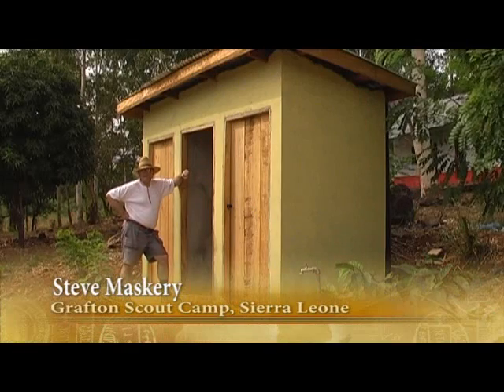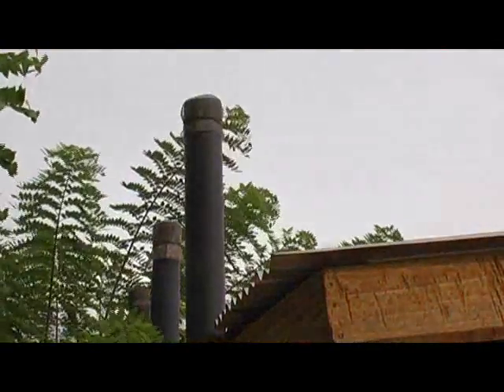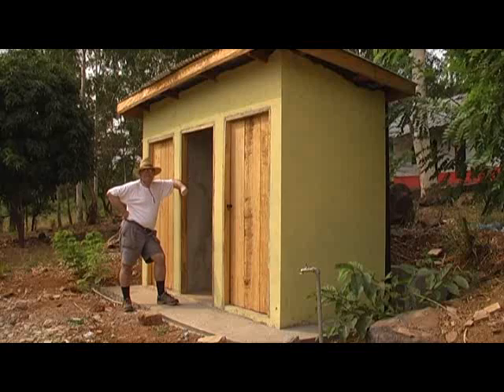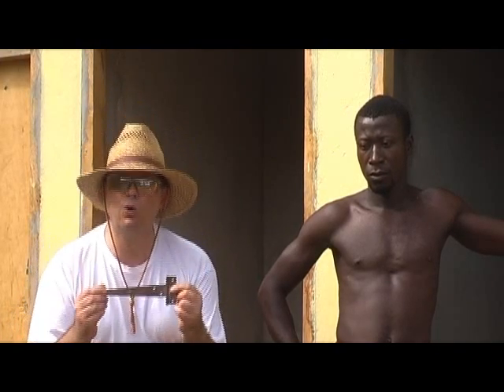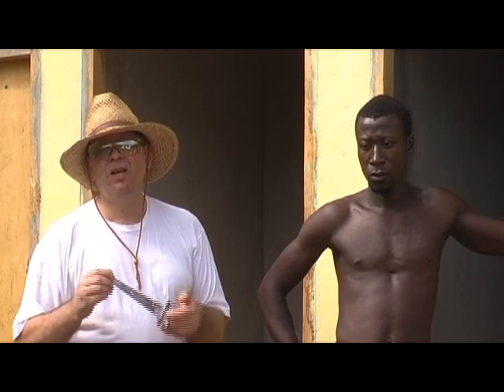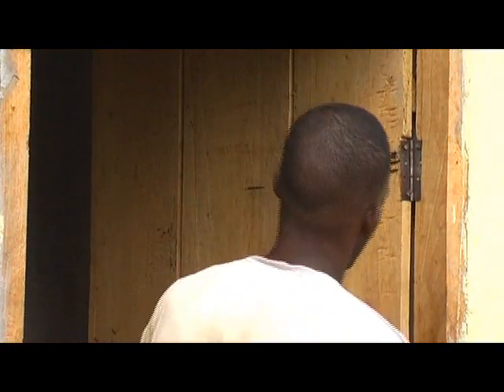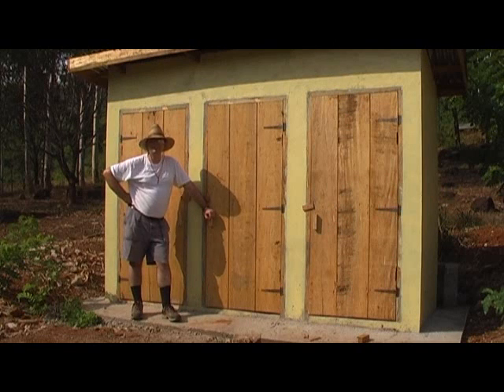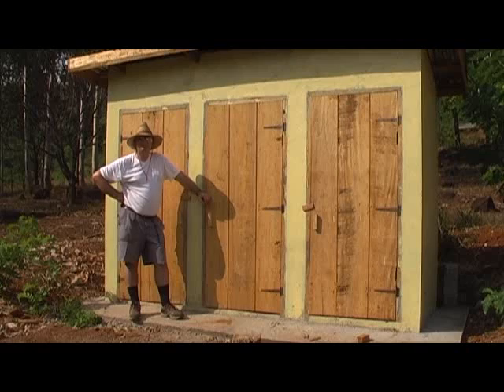VIP Toilets in Sierra Leone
How a Ventilation Improved Pit (VIP) toilet works, and the trials and tribulations of hanging doors.